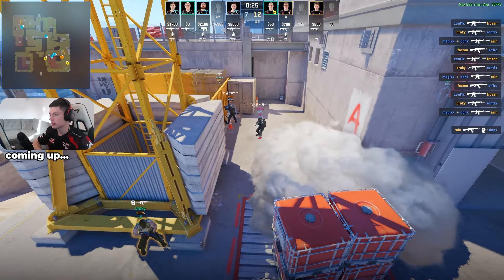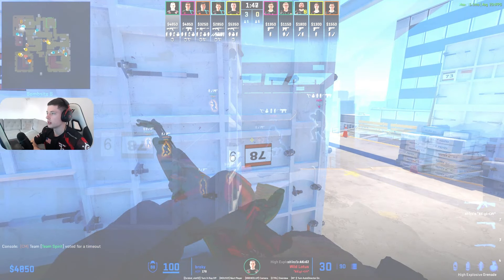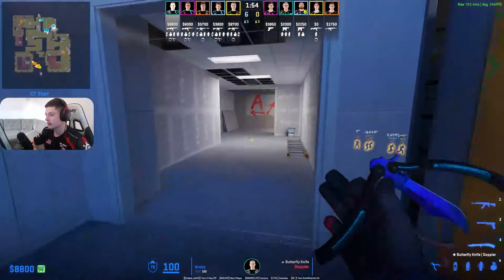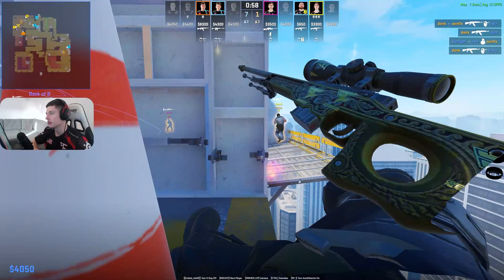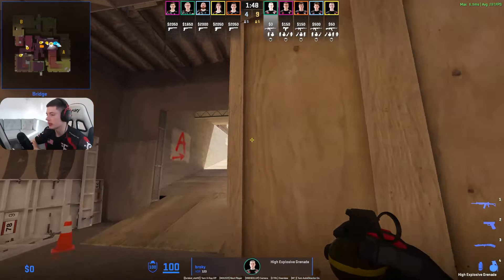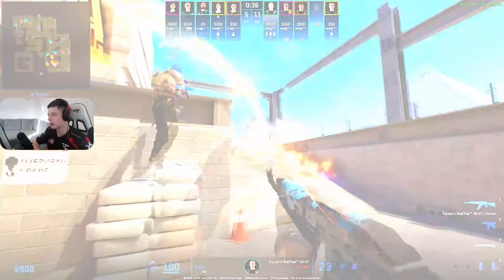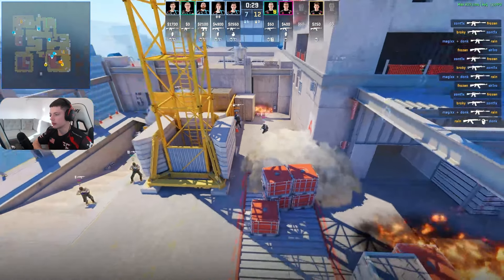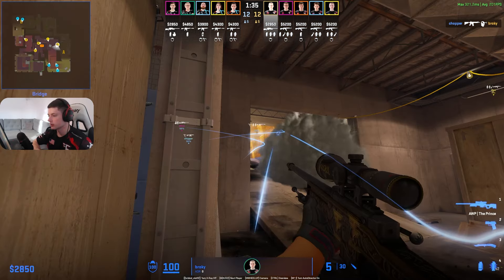FaZe broky slapped donk and Spirit out of CS2 major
If you wanna get coached and reach your CS2 goals quickly go
PS: i dont post every session on yt, we can keep it private